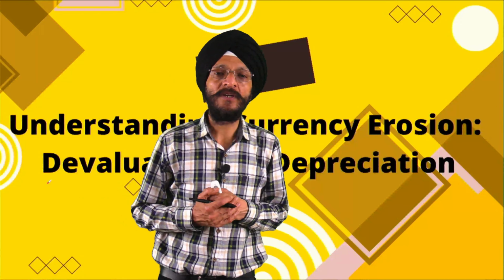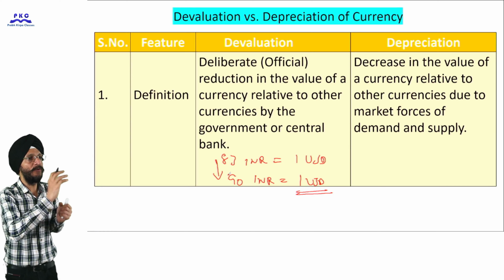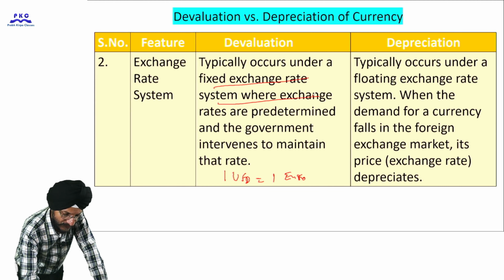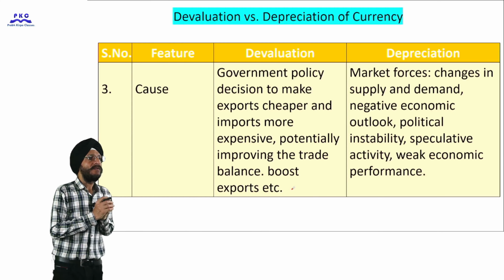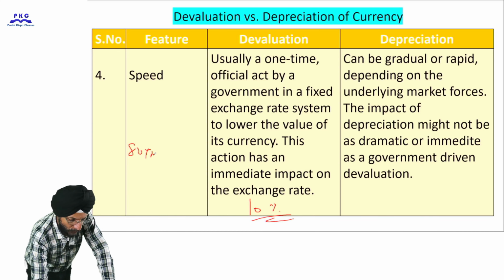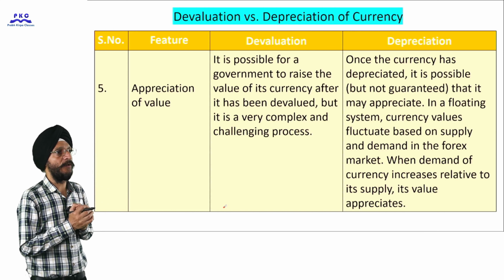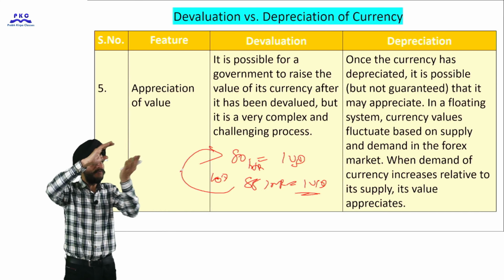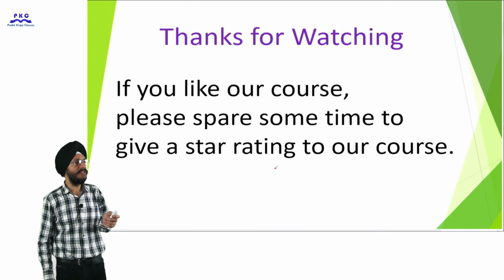Difference between Currency Devaluation and Depreciation